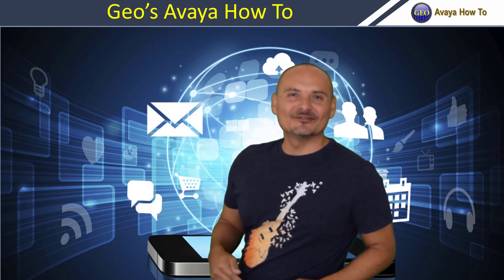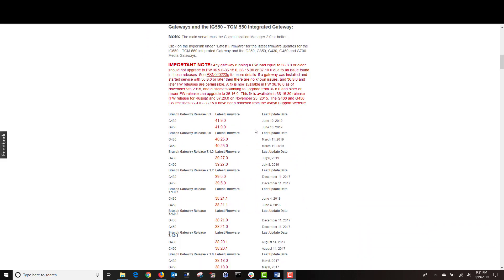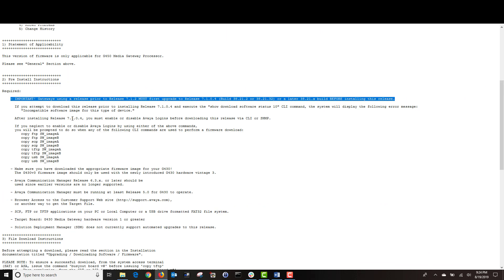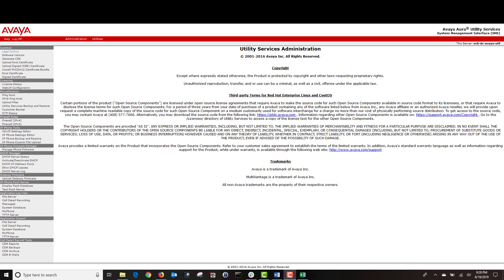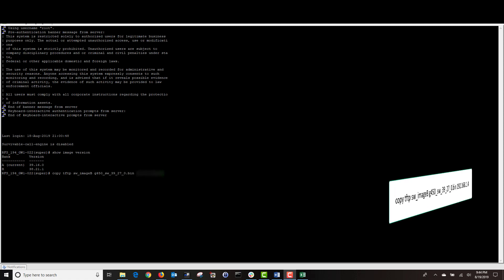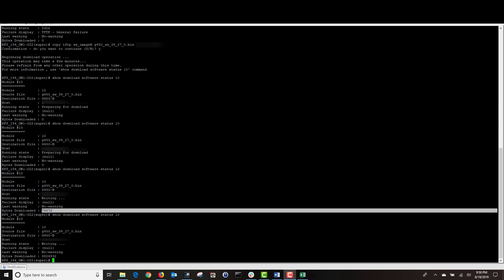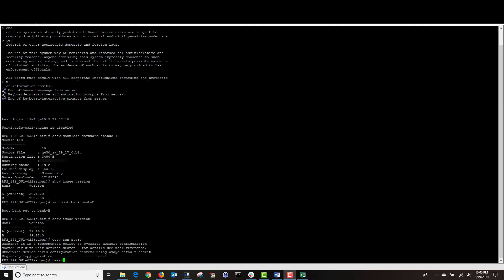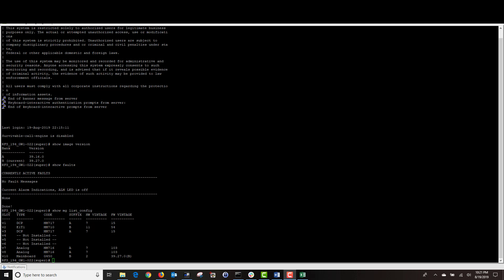Avaya Media Gateways Firmware Upgrades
How To Upgrade Firmware on Avaya G450 & G430 Media Gateways